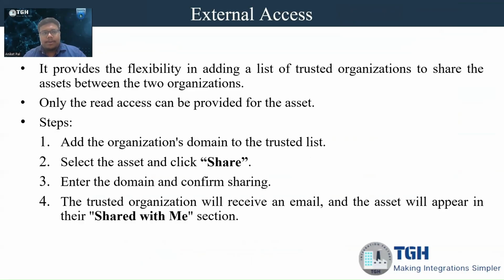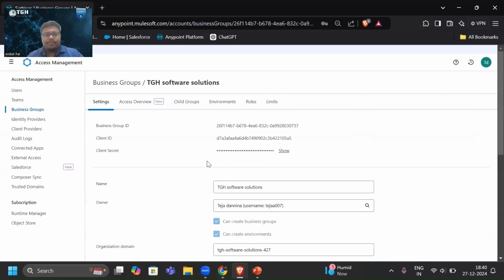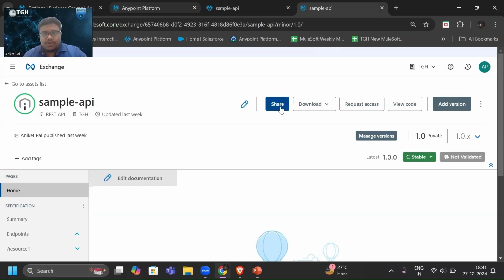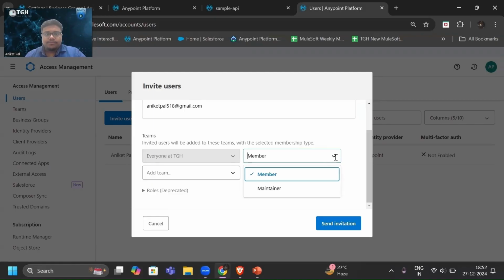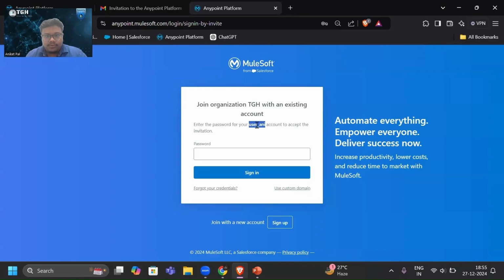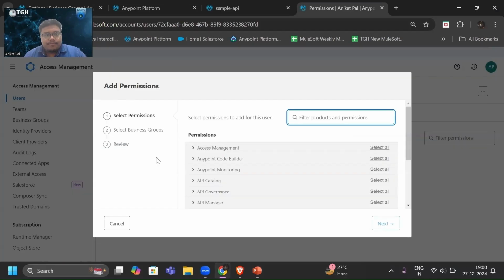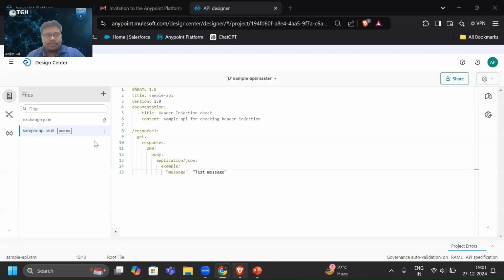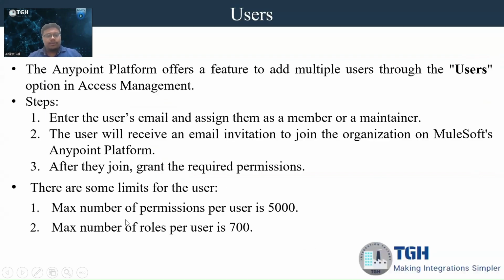External Access and Users Feature in Anypoint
🔐 Managing User Access in MuleSoft Anypoint Platform

Learn how to add users, configure external access, and manage roles and permissions in MuleSoft Anypoint Platform. This Tech Talk covers essential user administration and security best practices to help organizations maintain a secure, scalable, and well-governed integration environment.

In this video, you'll learn:
✅ How to add users to Anypoint Platform
✅ External access configuration best practices
✅ Role and permission management
✅ User administration and platform security

At TGH Software Solutions, we help businesses accelerate digital transformation through MuleSoft consulting, API integration, cloud integration, and enterprise integration services.